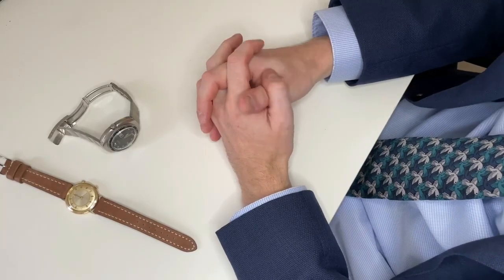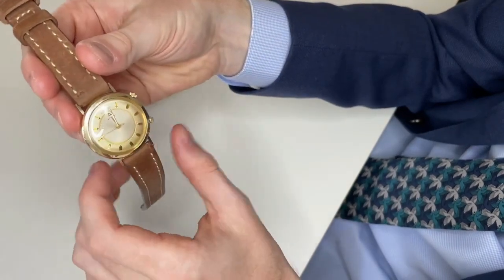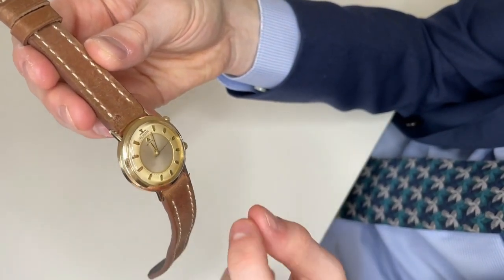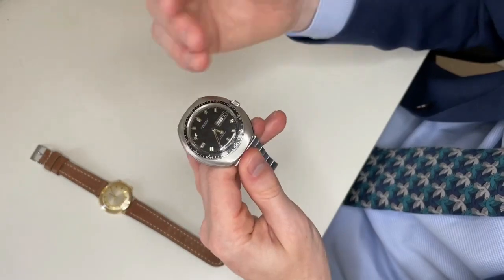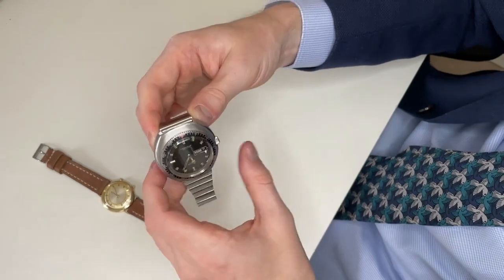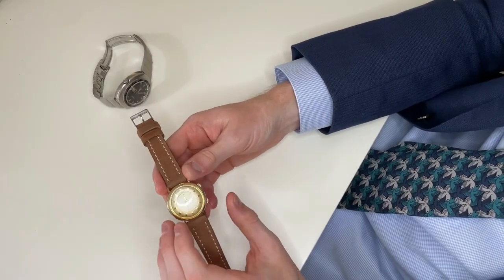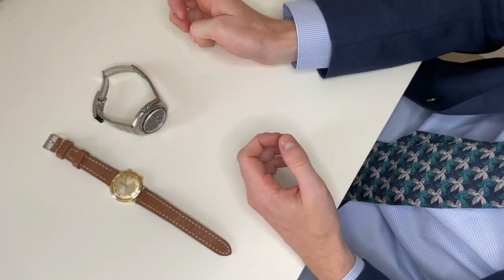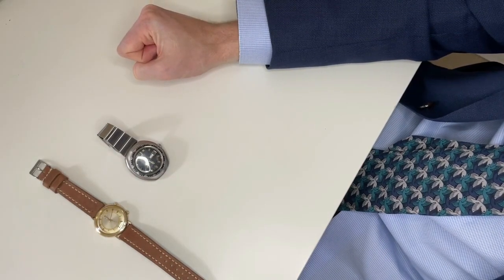The Story with Watch Condition - Untouched or Worn?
The ideal watch condition is something that can confuse many collectors. Is it important to have a watch collection that is comprised of untouched, like new, or New Old Stock condition watches? Or should one have a collection filled with watches that show their age, and have some character to their cases, dials and bracelets? At the end of the day, this is a very personal question and can take months, if not years of collecting for one to really understand what their preferences is. We take a look at a LeCoultre Memovox and a Caravelle Diver and discuss why one condition of a watch may be preferred over the other.